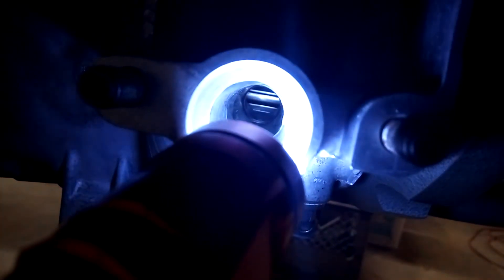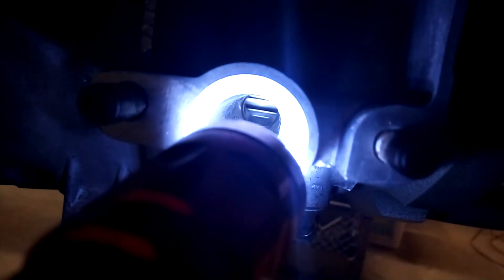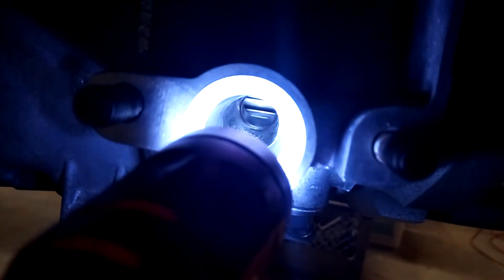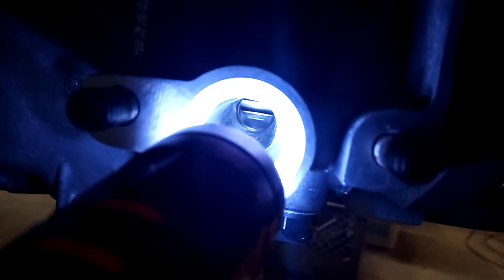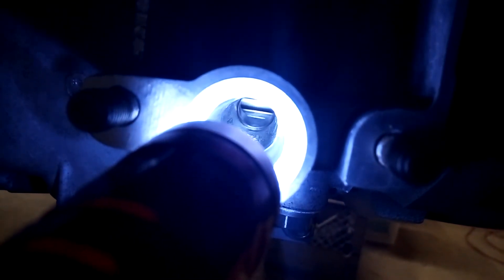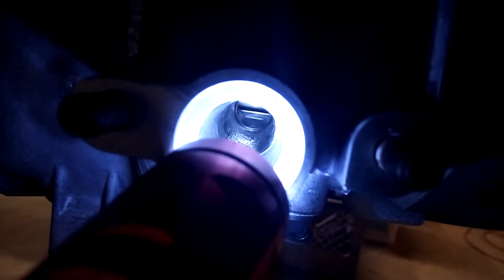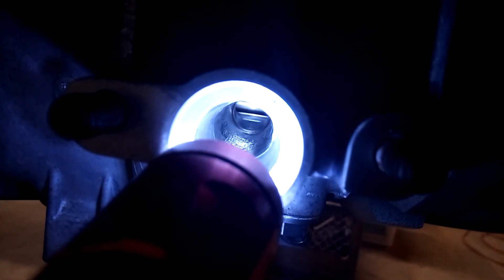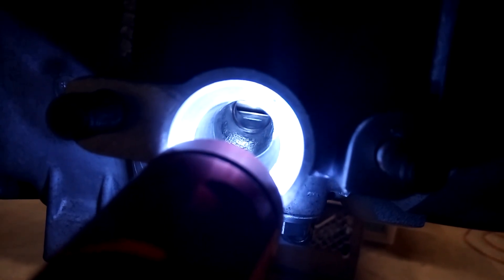Air-cooled Porsche 911SC 3.0L Oil Pump Seal Check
There is a little oil pump seal that goes into the case before installing the oil pump, the remaining seals and internals, and sealing the case. If you cant remember if you installed it, this is how you can check from outside the case.